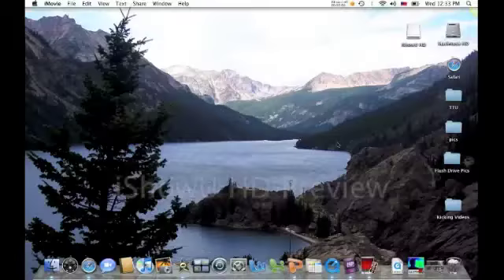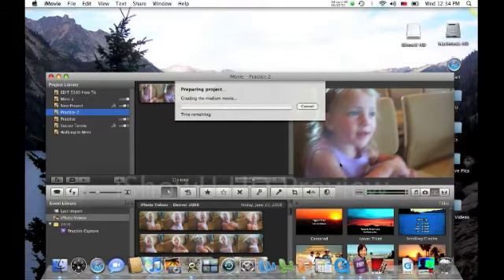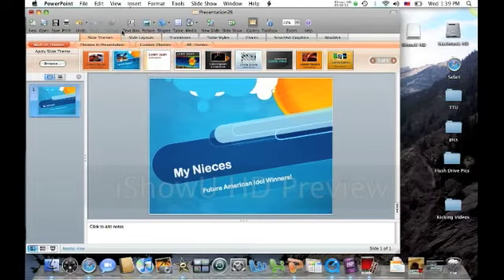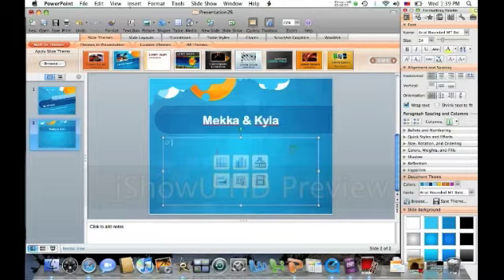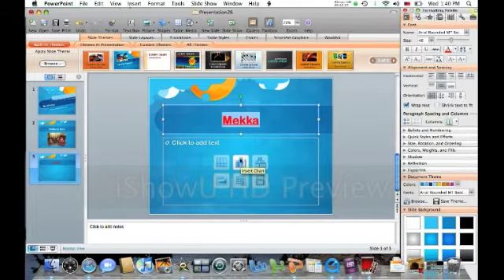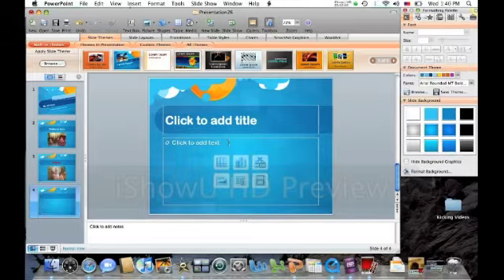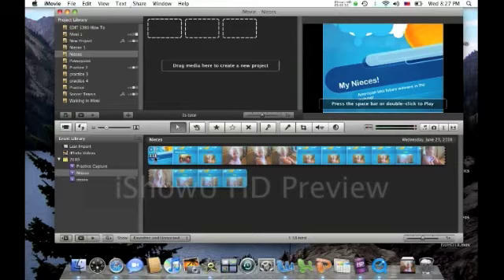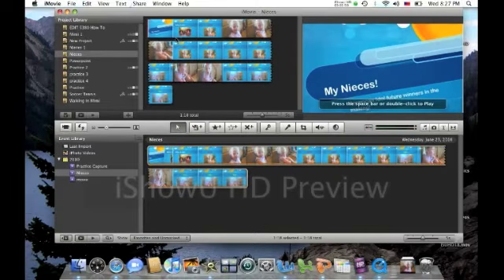EDIT 5380 How To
This "How-to" video is intended to show how create a Slides in Powerpoint, and then turn those slides into a movie which can be edited and shared in iMovie.